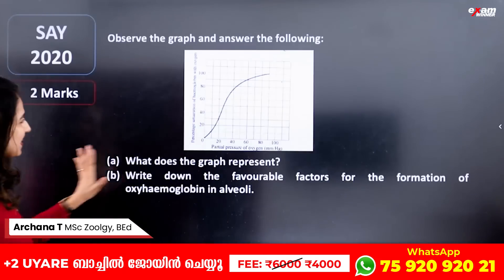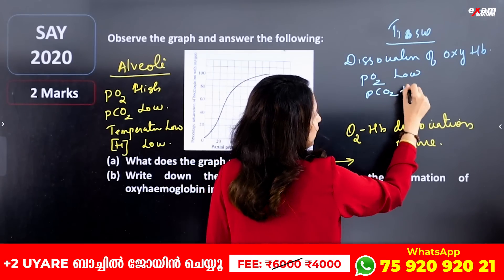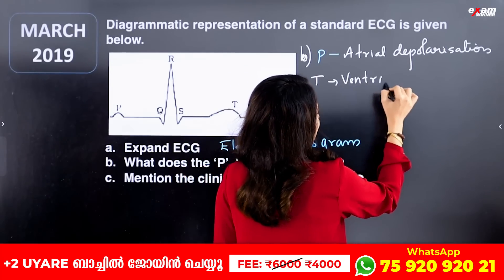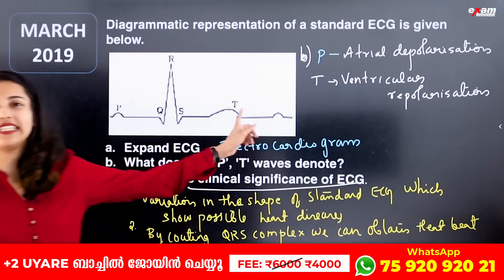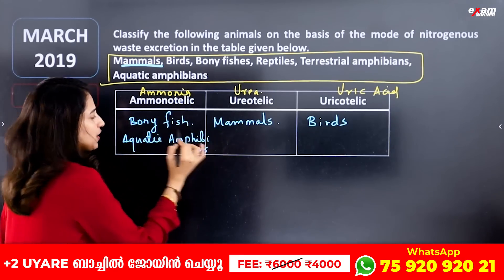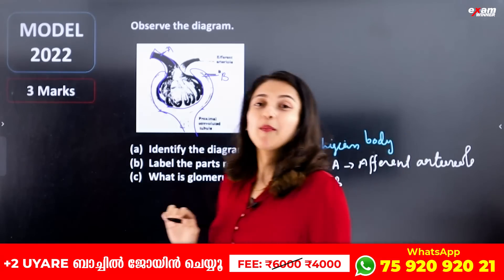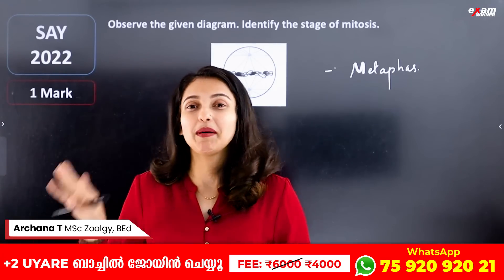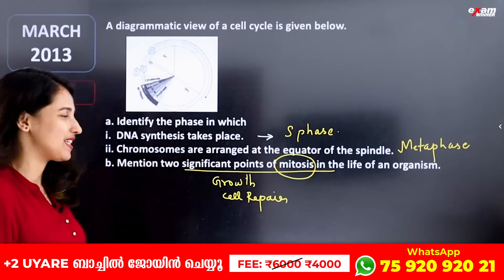Plus One Biology Public Exam | 15 Mark ഉറപ്പ് | Exam Winner